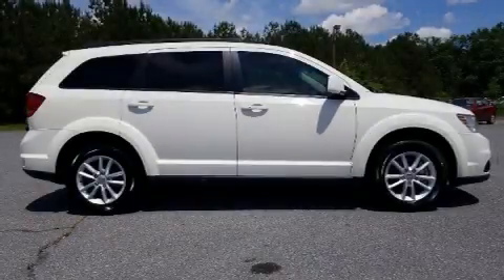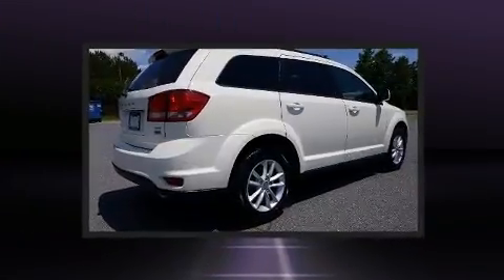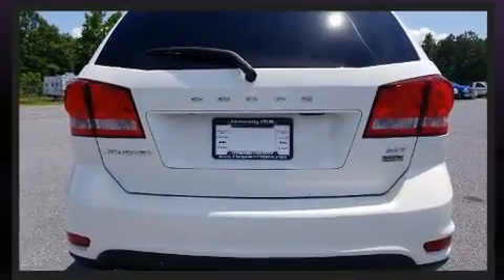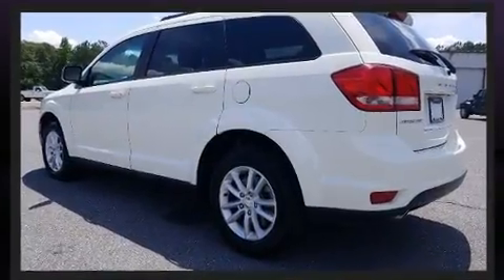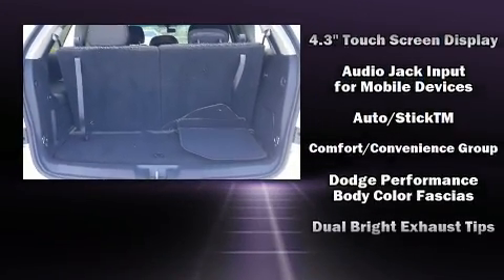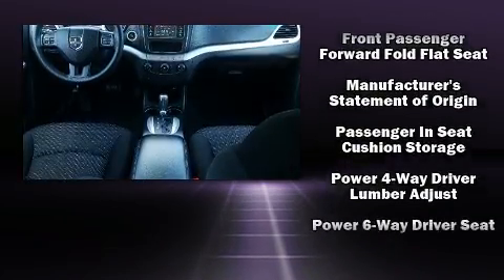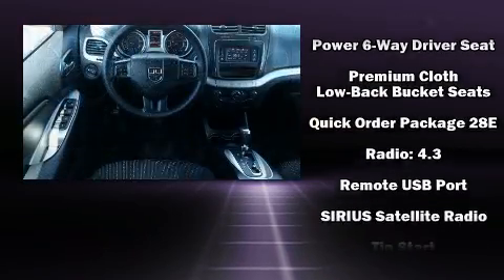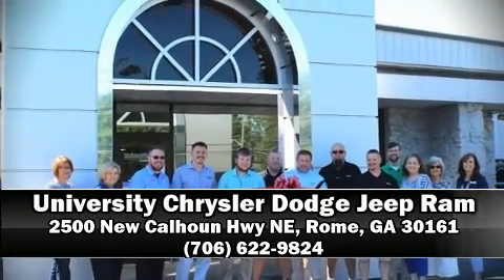2016 Dodge Journey SXT in Rome, GA 30161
2500 New Calhoun Hwy NE

You can expect a lot from the 2016 Dodge Journey. With fewer than 45,000 miles on the odometer, this 4 door sport utility vehicle prioritizes comfort, safety and convenience. It features an automatic transmission, front-wheel drive, and a refined 6 cylinder engine. It distinguishes itself from the competition with features such as: 1-touch window functionality, a tachometer, a trip computer, heated door mirrors, power windows, a roof rack, and a split folding rear seat. Premium sound drives 6 speakers, providing you and your passengers a sensational audio experience. Dodge ensures the safety and security of its passengers with equipment such as: head curtain airbags, front side impact airbags, traction control, brake assist, anti-whiplash front head restraints, ignition disabling, and 4 wheel disc brakes with ABS. Electronic stability control ensures solid grip atop the road surface, no matter how challenging the driving conditions. A Carfax history report indicates just one previous owner. We know that you have high expectations, and we enjoy the challenge of meeting and exceeding them! Please don't hesitate to give us a call.